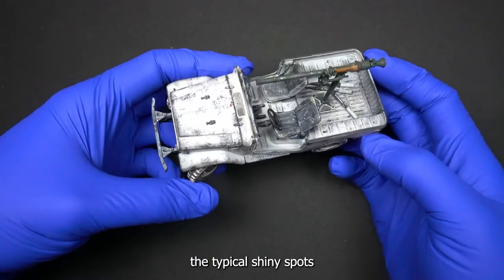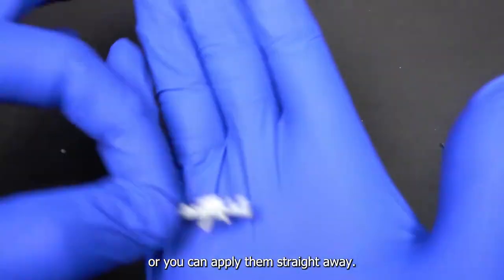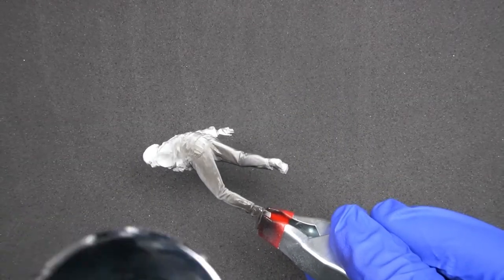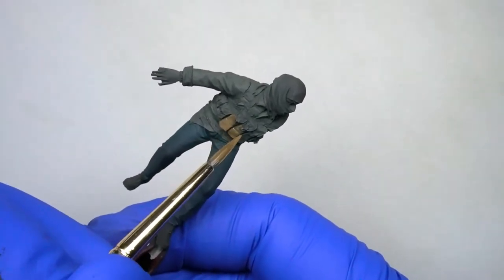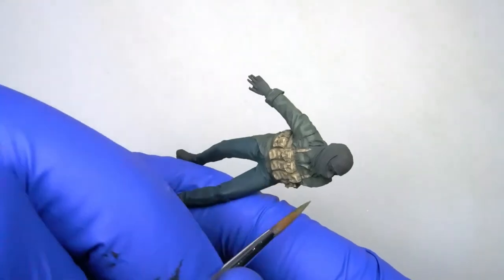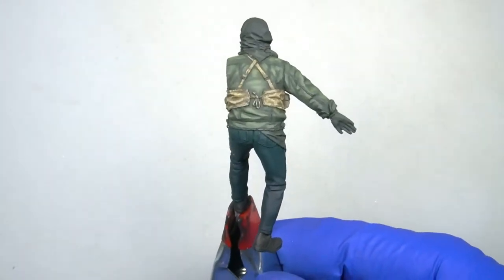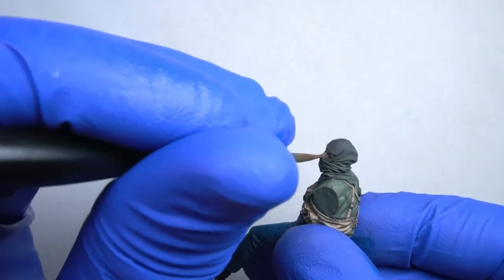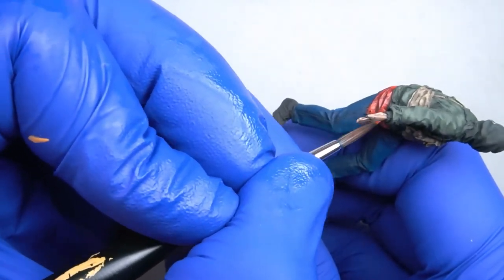HOW TO PAINT | ALERT PALESTINIAN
Our friend Gabo will teach us how to face from scratch a resin figure and everything that involves a correct assembly with its subsequent painting process, we assure you that you will not be left with any doubt.